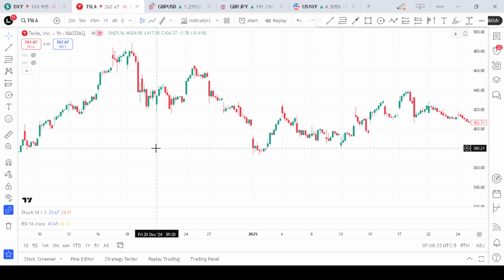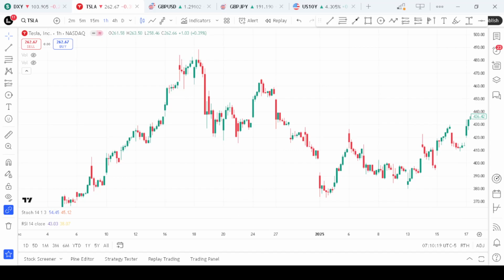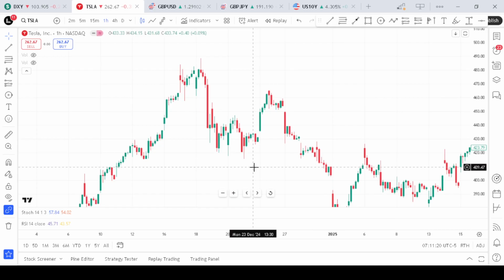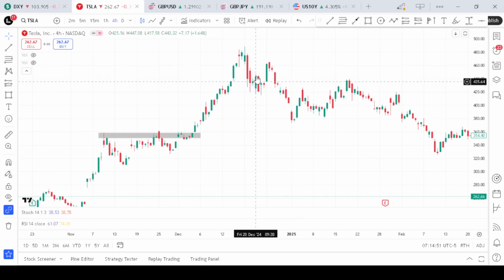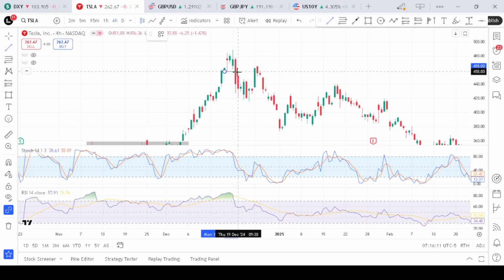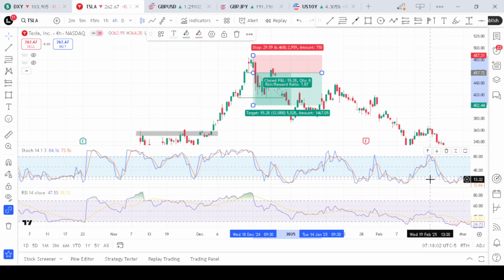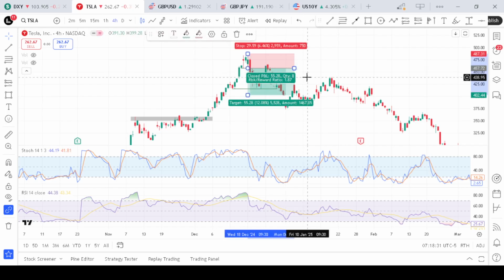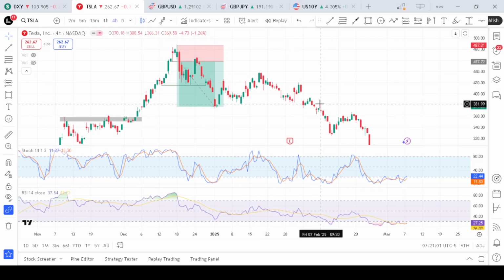How to Master the Sell the Rip Strategy – Profit From Price Pullbacks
Unlock the power of the Sell the Rip trading strategy in this comprehensive guide for forex traders. Learn how to identify overbought conditions, time your entries perfectly, and manage your risks effectively.

Discover the key indicators that signal the best moments to execute this strategy, and understand how to set proper stop-losses and take-profit levels. We'll also cover common pitfalls to avoid and share real-world examples of successful Sell the Rip trades.

Whether you're a beginner or an experienced trader, this video will equip you with the knowledge to potentially enhance your forex trading toolkit.